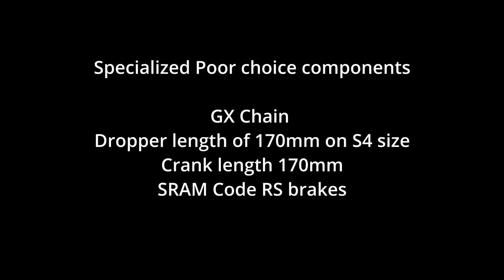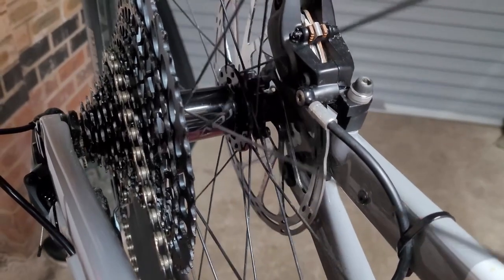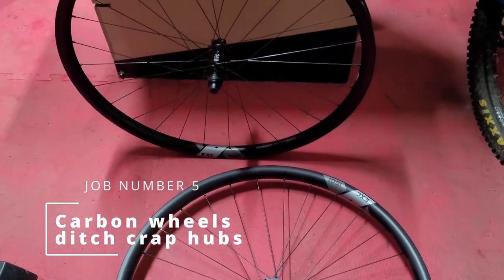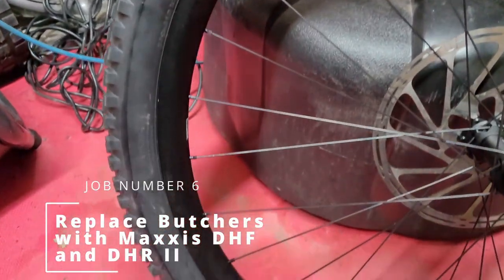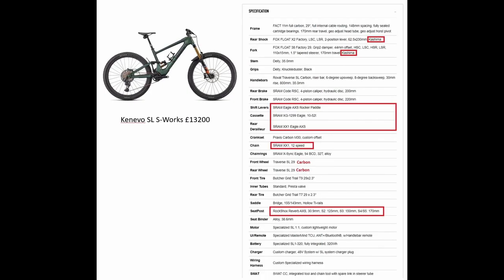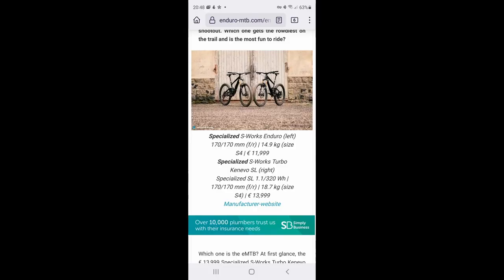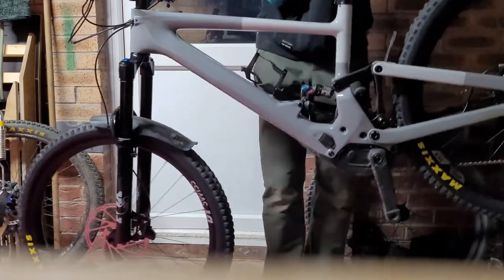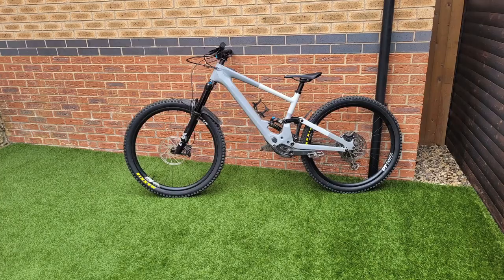Specialized Kenevo SL Expert.. can it match the weight of the S-works??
As i continue to modifiy my Kenevo SL Expert to make my dream bike, have i done enough to match the weight weenie S-works model?